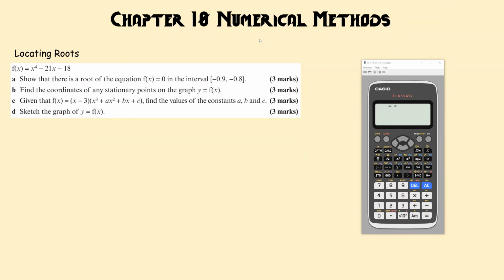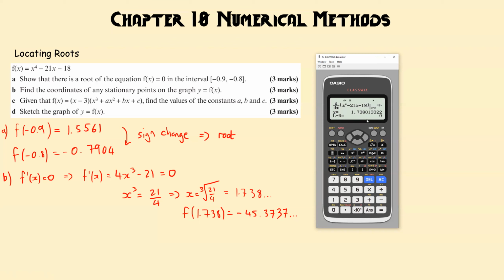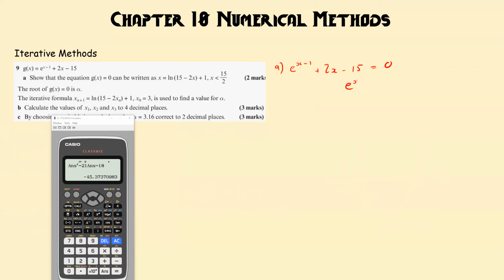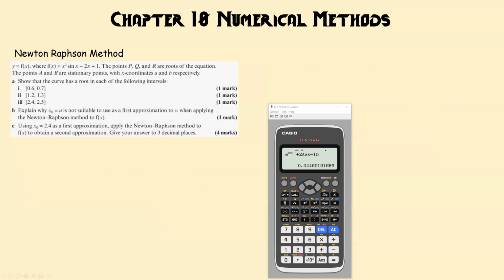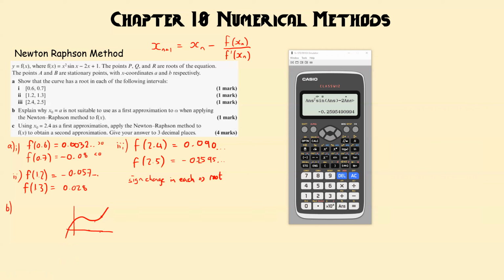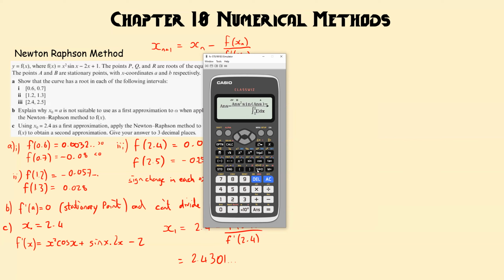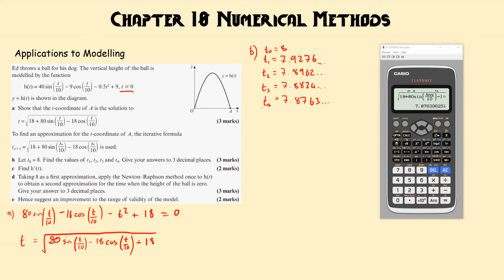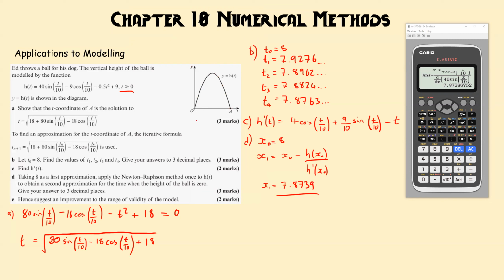Chapter 10 - Numerical Methods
An example for each of the sections in Chapter 10
00:00 - Location of Roots
08:21 - Iterative Method
13:30 - Newton-Raphson Method
22:37 - Applications to Modelling